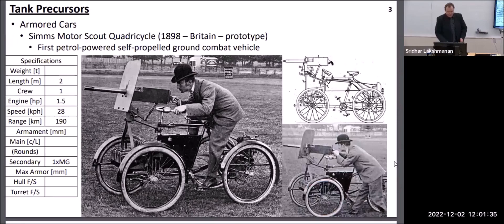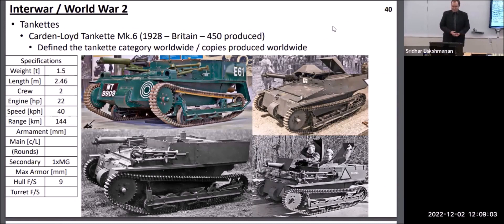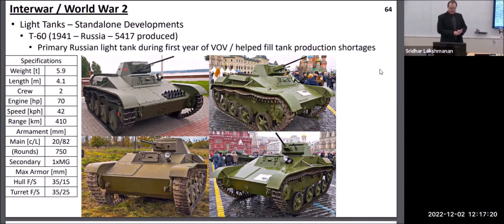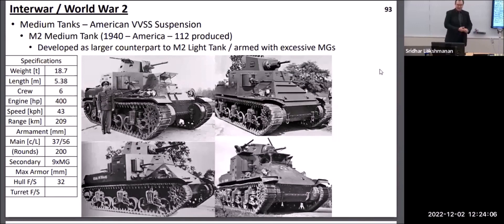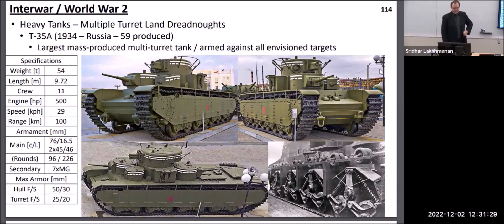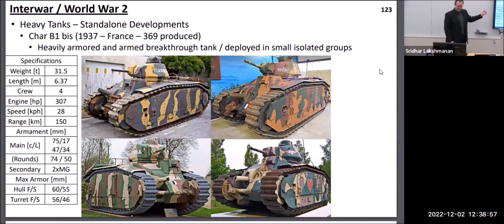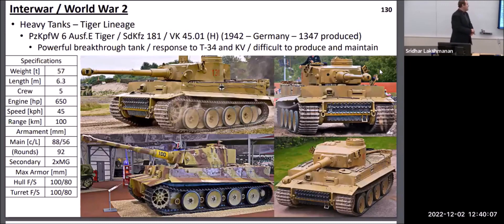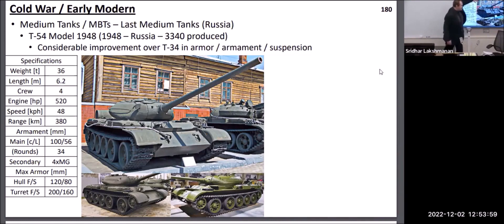Combat Vehicle Evolution: Tanks & Ground Robots (Part 1)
Excerpt of my longer lectures on tank and robotic development presented as a Faculty Research Seminar at UM Dearborn (December 2022)